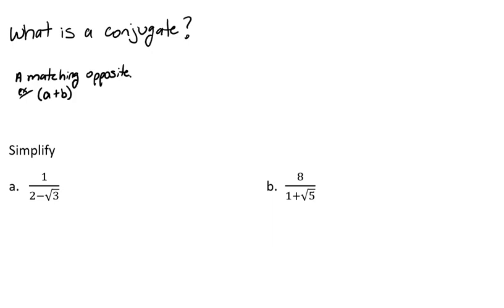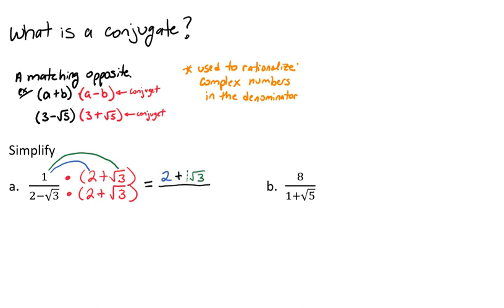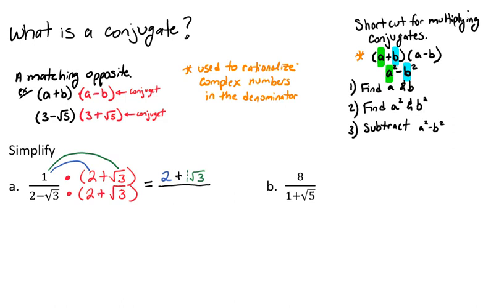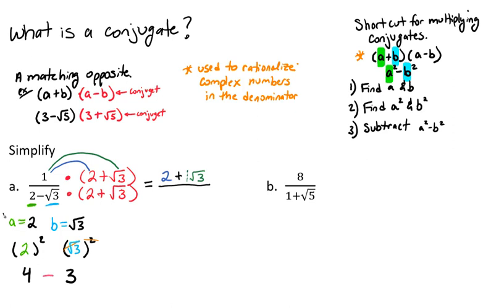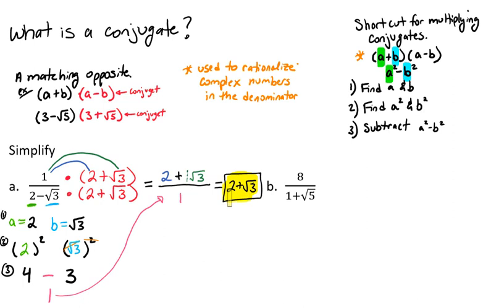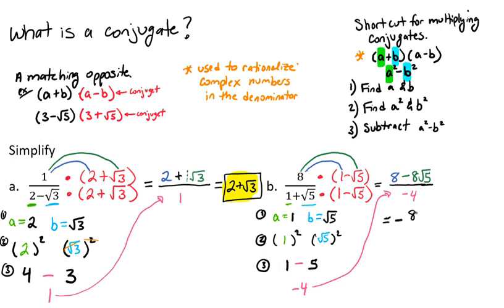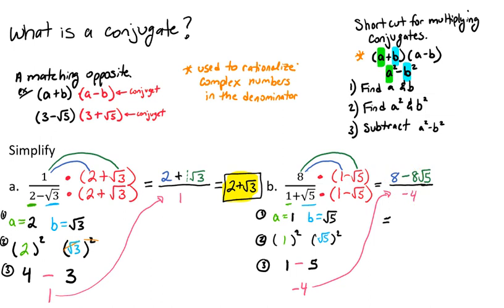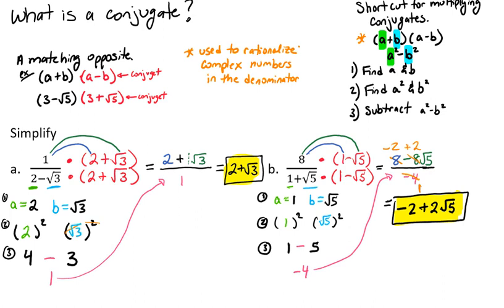Using Conjugets to Simplify Algebraic Expressions Video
This video goes through examples of how to use conjugets to simplify algebraic expressions.